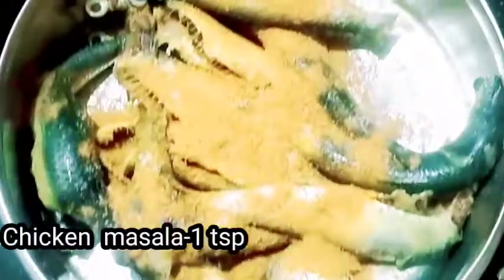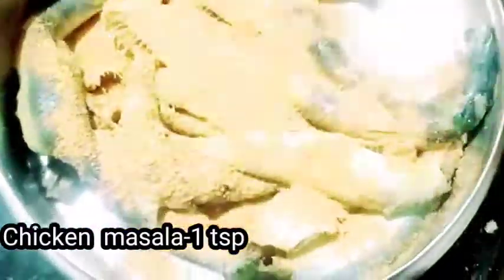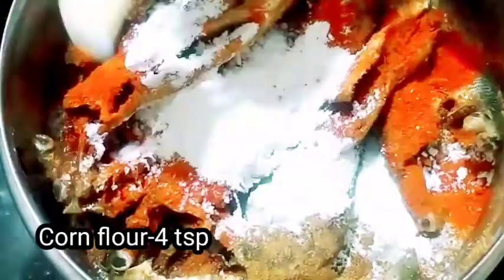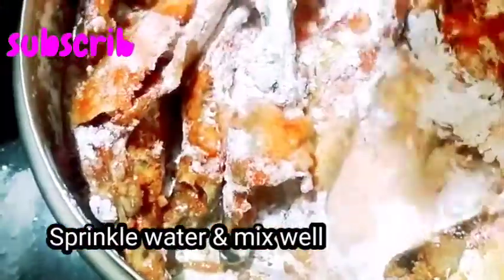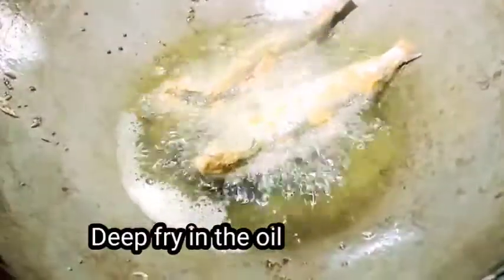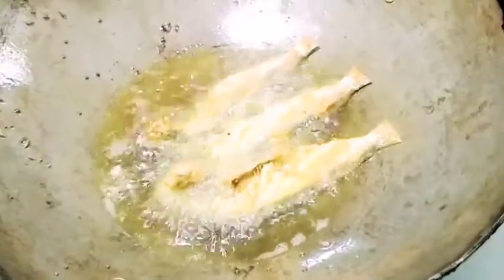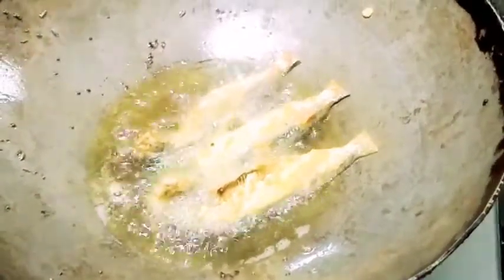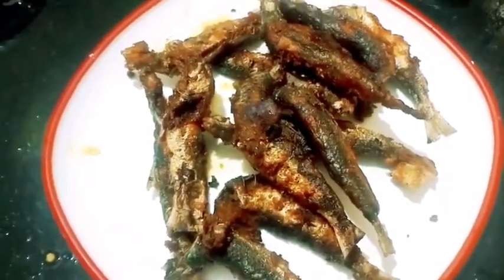மத்தி மீன் வறுவல்/Fish fry in tamil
fish fry

A different way to fry fish using chicken masala is provided in the video.Try it out.

Provide your experience in the comments section.